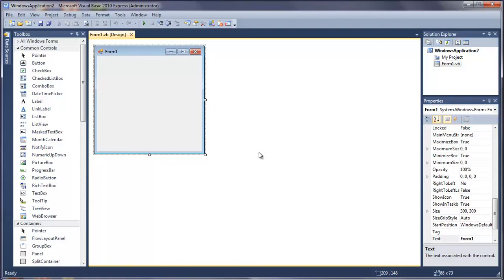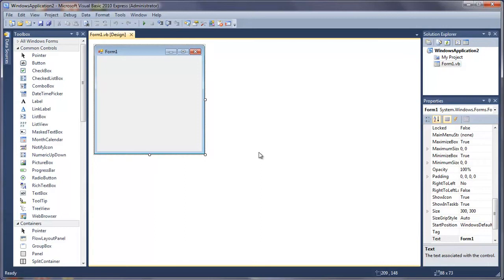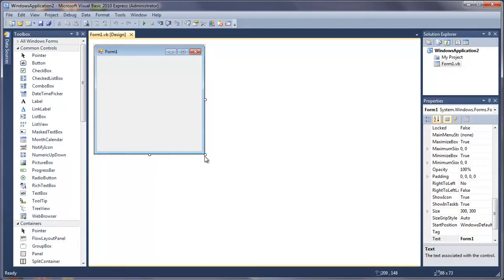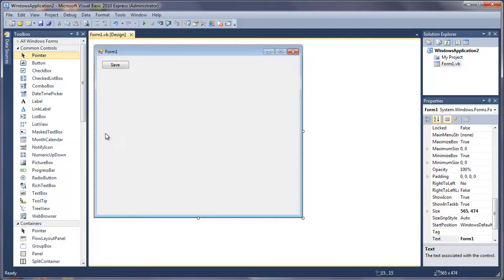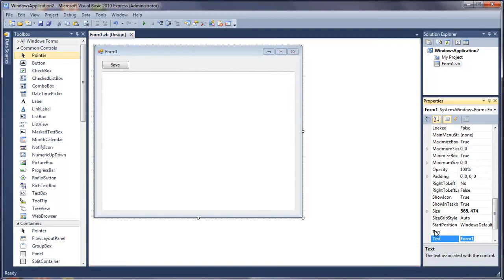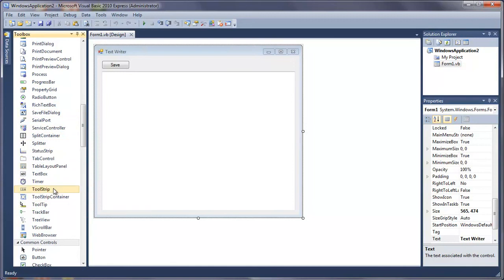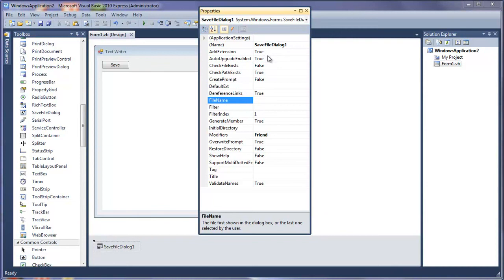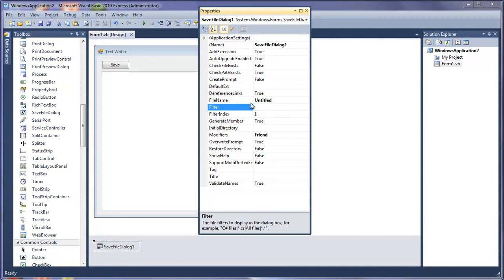Learn Visual Basic - #40 - Save File Dialog using Streamwriter